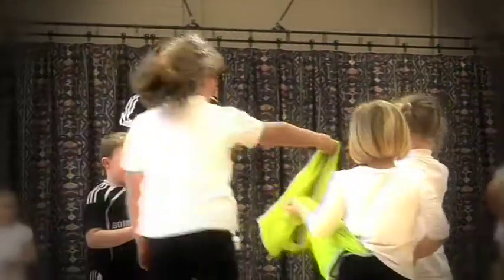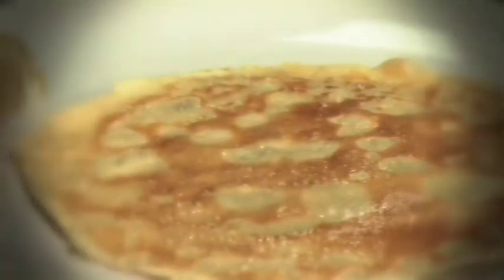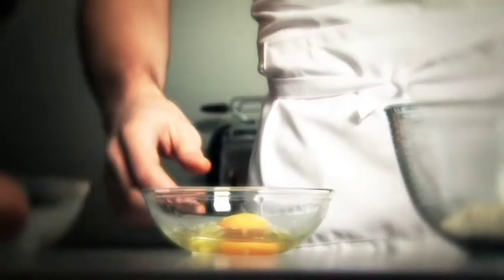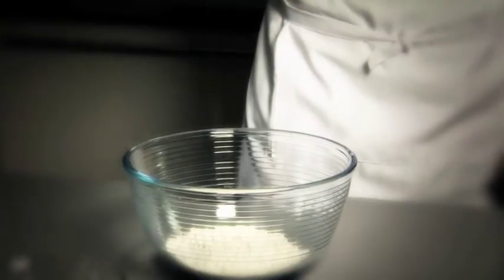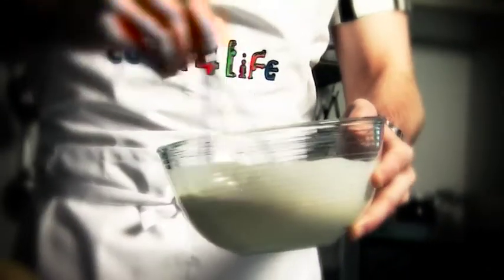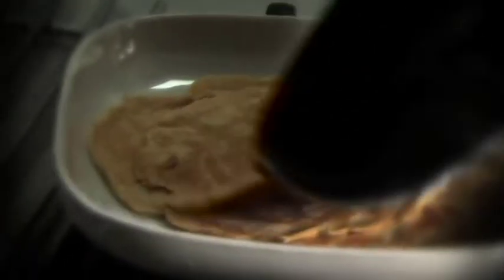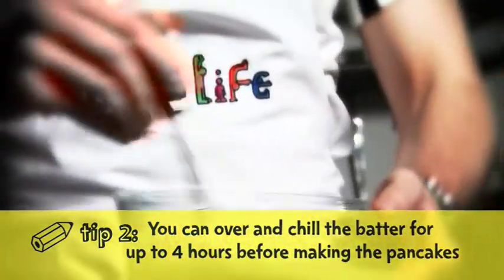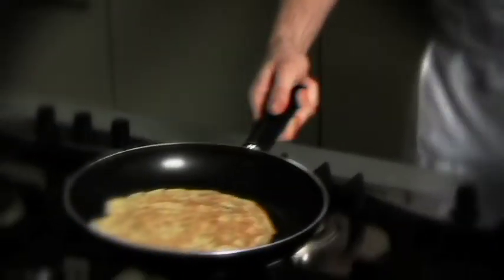pancakes with lemon.mov